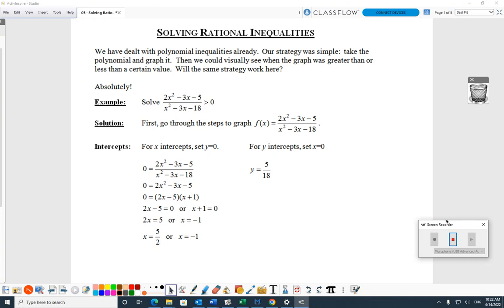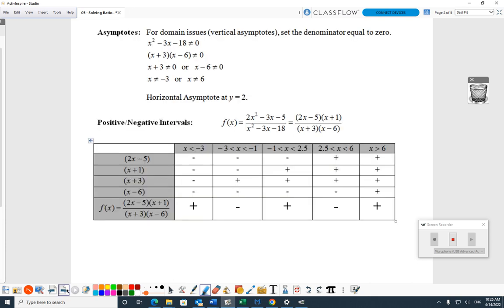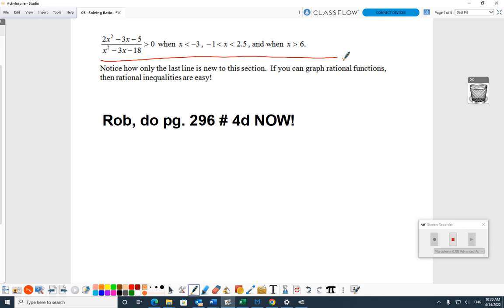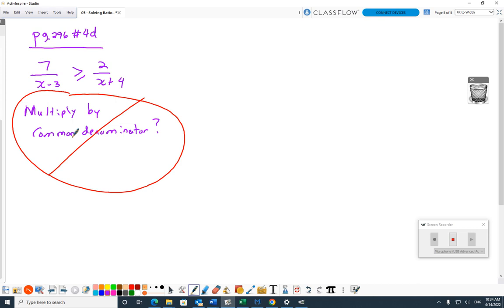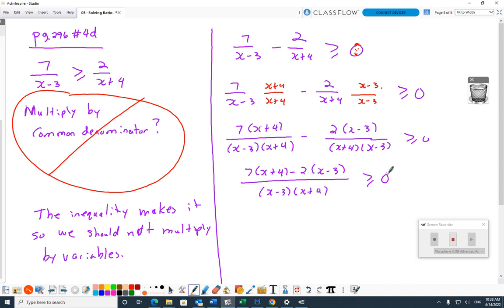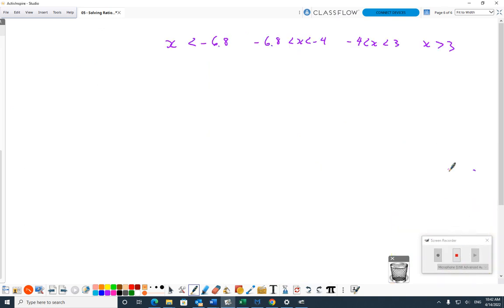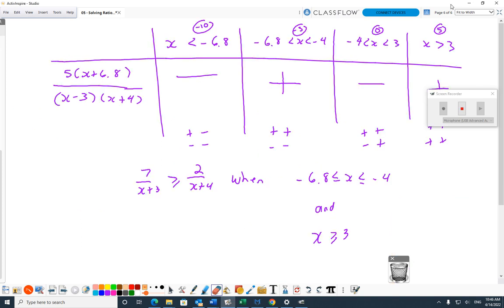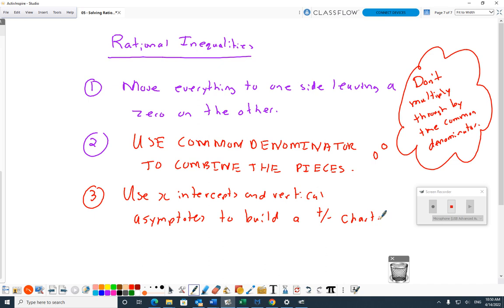Video Lesson - Solving Rational Inequalities